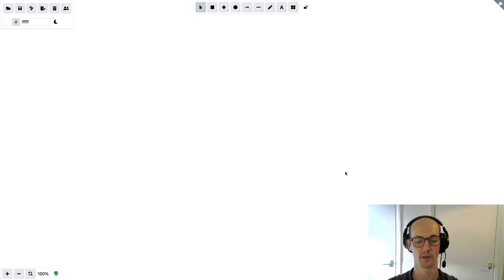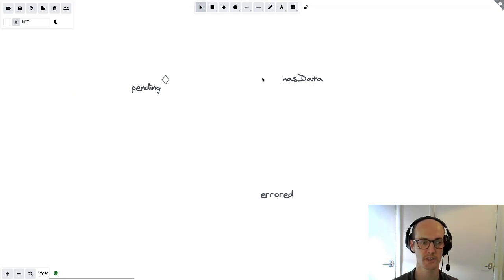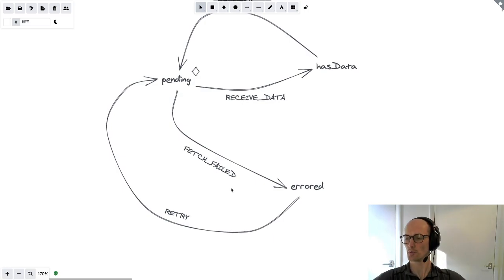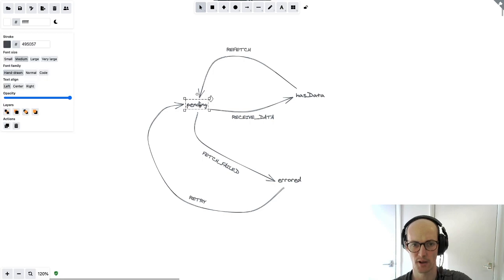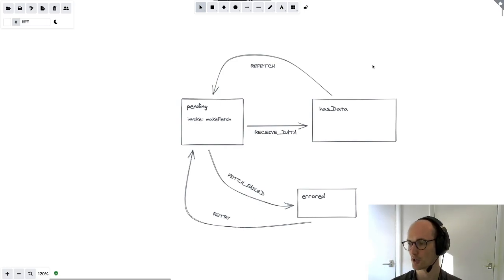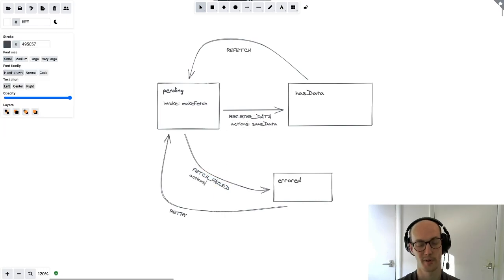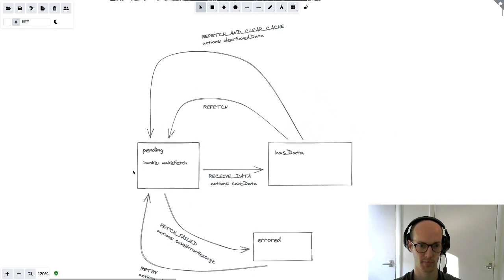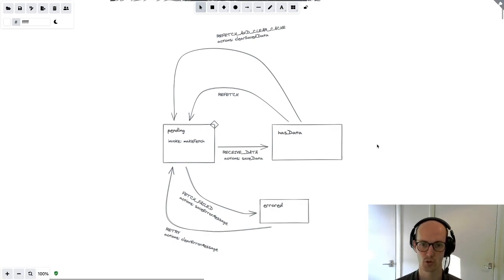Designing State Machines #1 - Fetch Logic